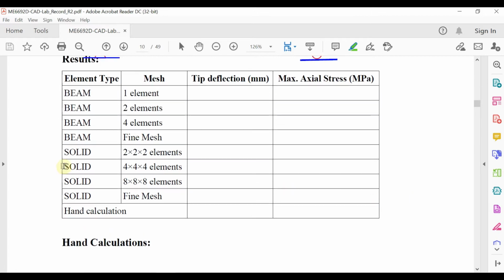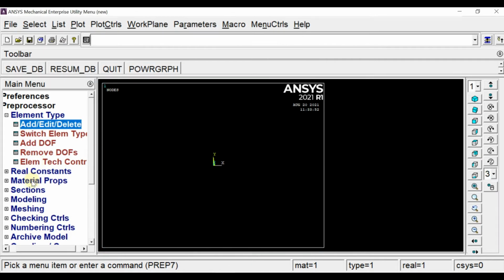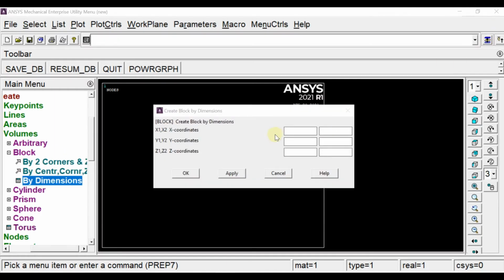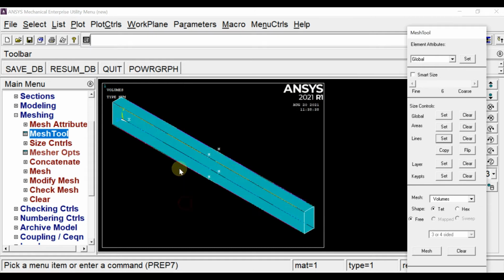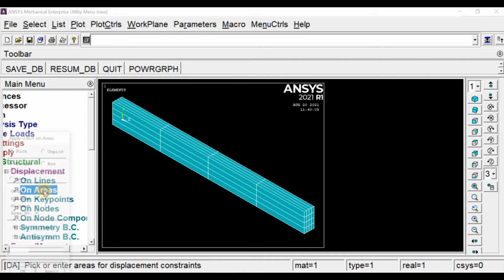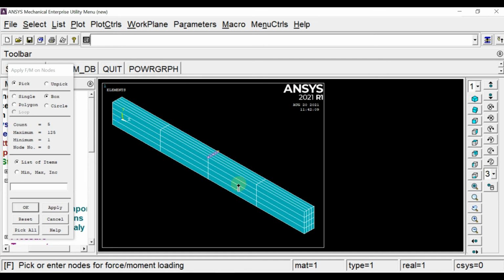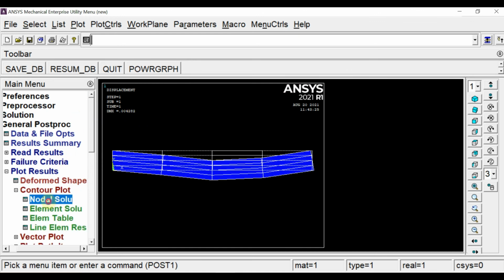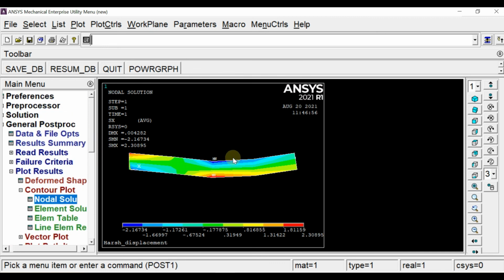Static Structural Analysis of 3D Element as Simply Supported Beam in ANSYS APDL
This is the third video of the ANSYS Tutorial. For the second video, which was of the Simply Supported Beam of 3D element, you can
In this video, I have mentioned modeling and meshing and the results part of Point load in the middle of 3D simply supported beam. For further questions, you guys can comment. And if you feel this video is helpful for your friends, then forward it.